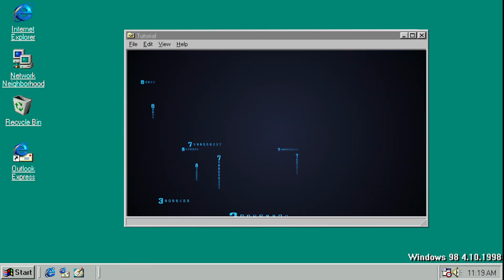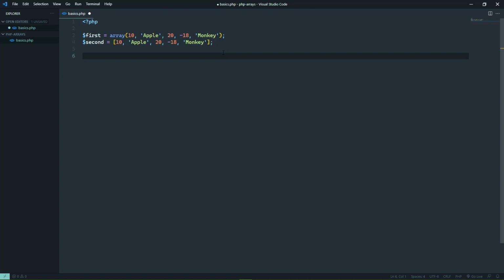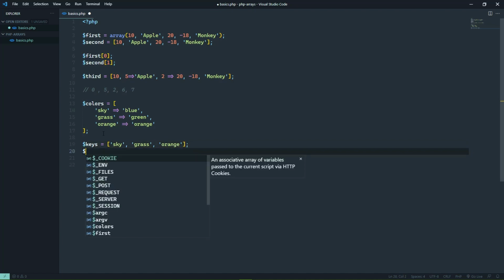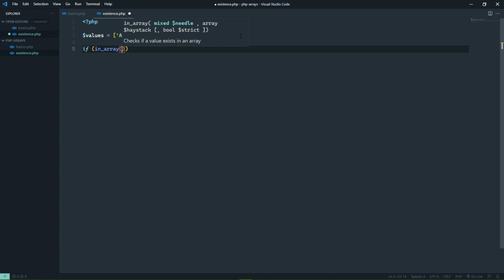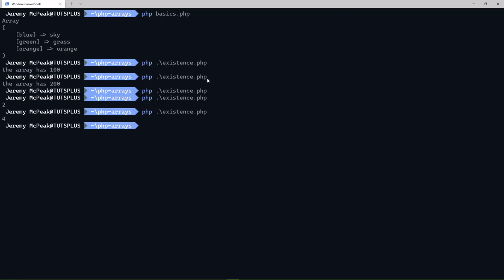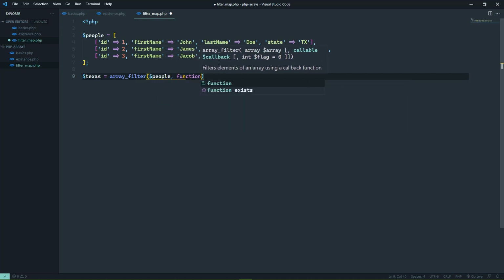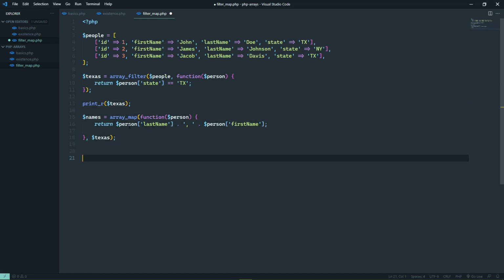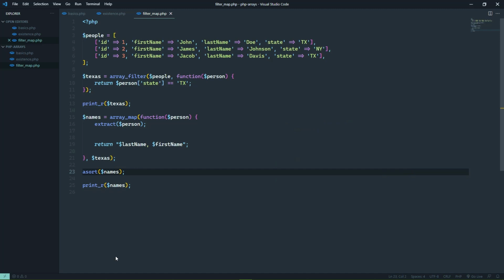Working With PHP Arrays the Right Way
Arrays are one of the most important types of data that we work with in our code. In fact, we work with them so often that PHP has many built-in functions that work with arrays. And in order to write clean and clear code, every PHP developer needs to know at least the most common functions.

In this video, you'll learn how to use PHP's most common array functions.

Envato Tuts+
Discover free how-to tutorials and online courses. Design a logo, create a website, build an app, or learn a new skill